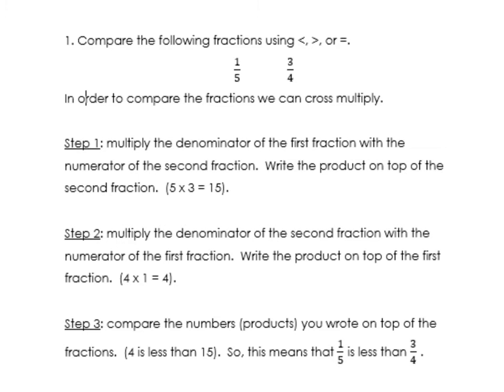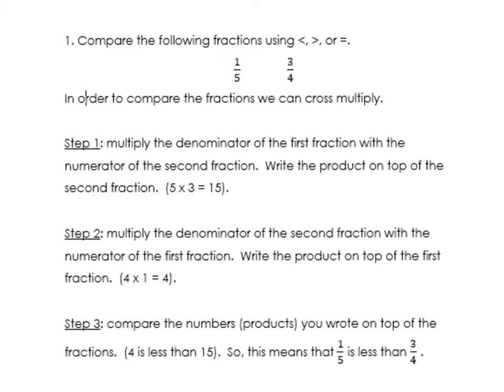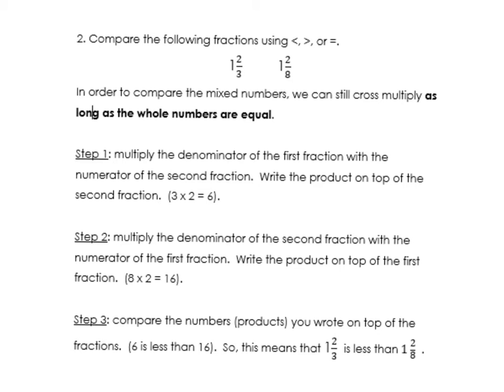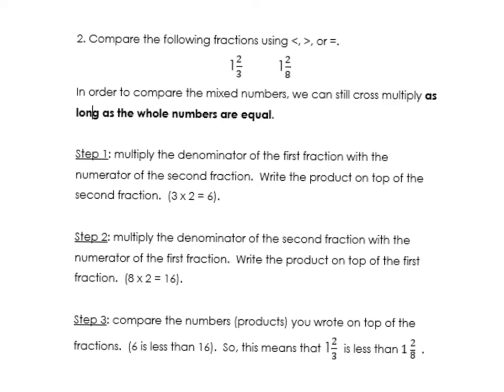Module 5 Lesson 14 & 15